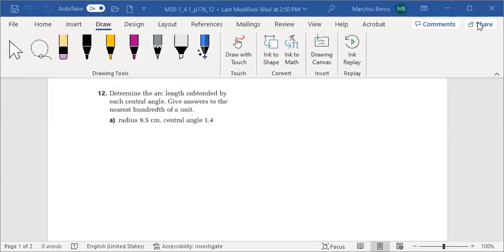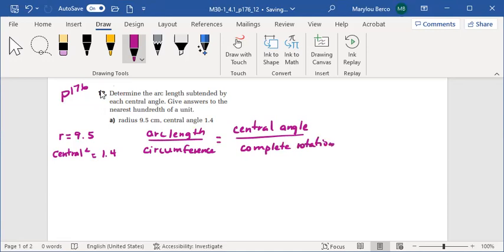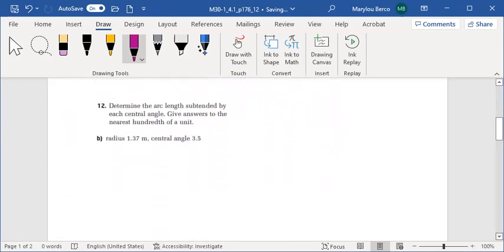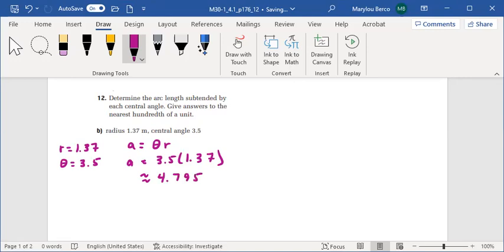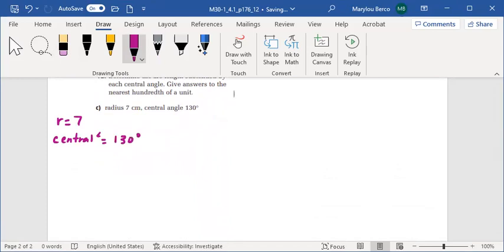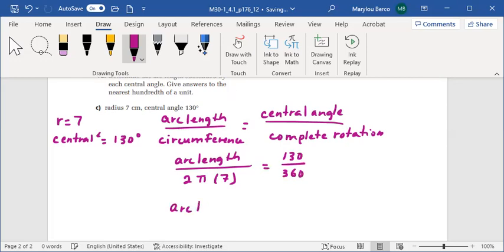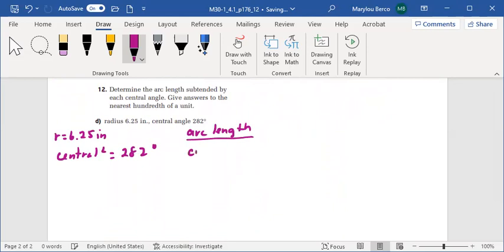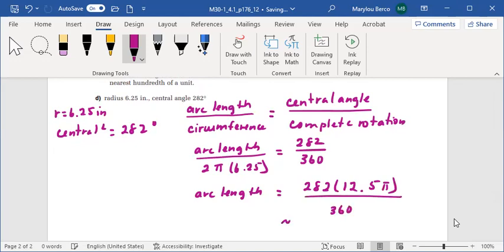M30 1 4 1 p176 12